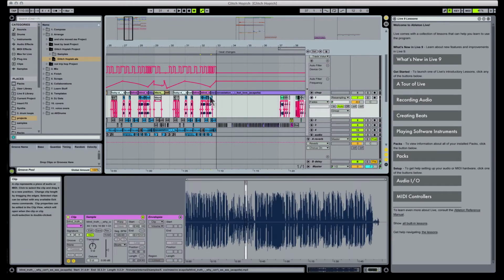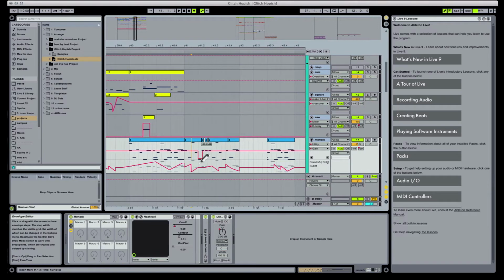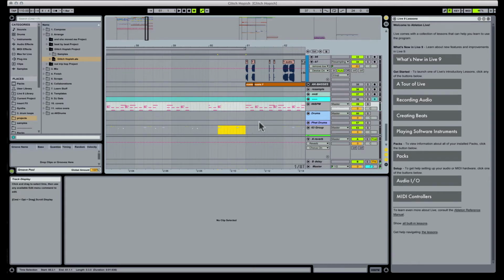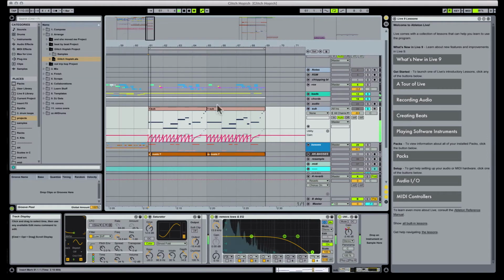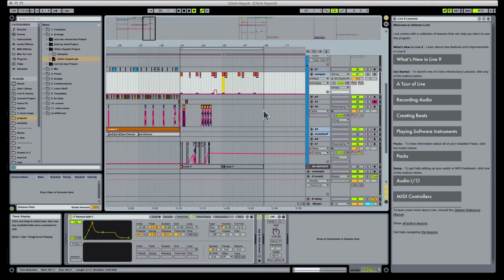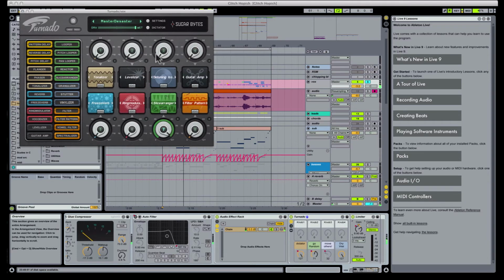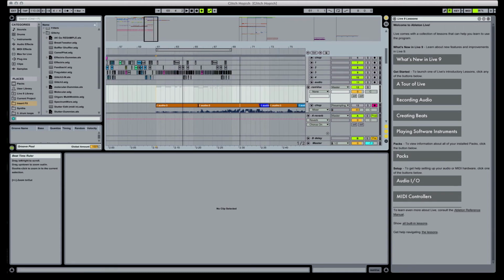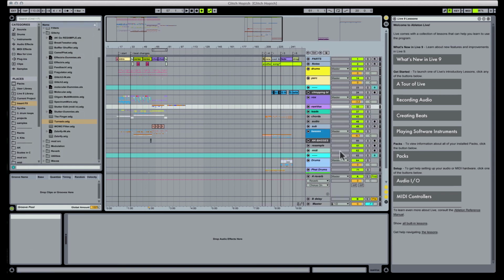Part 7 - Track from Scratch S02 (Glitch Hop) - AK 2015